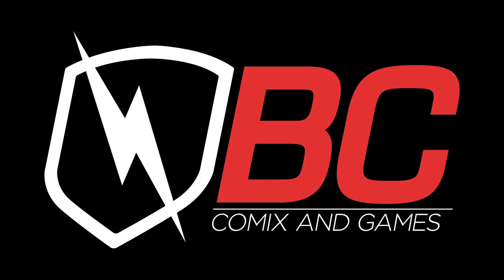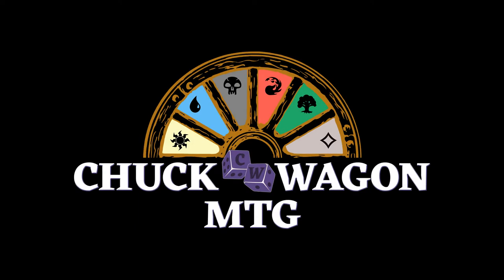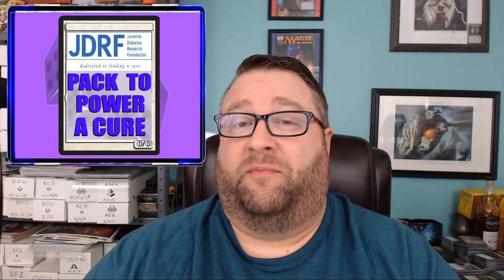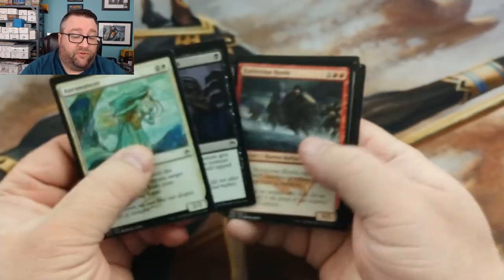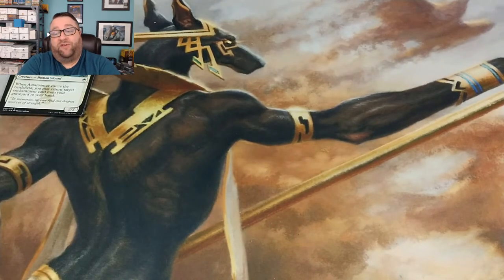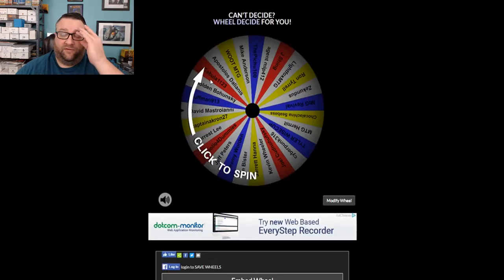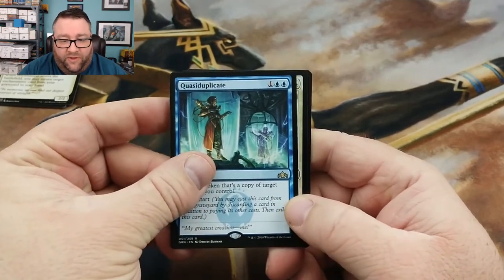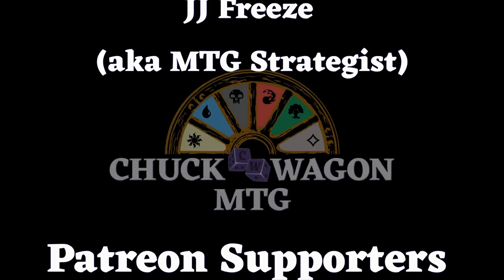Pack to Power a Cure Ep.6 + Giveaway + Build-A-Pack Box!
In this video, we take a look at the progress we have made with our PacktoPower a Cure binder! We've come even closer to our goal, plus we have a few unique cards in the collection as well! Then we crack open a few packs, one of which is for someone who commented on one of last week's video!